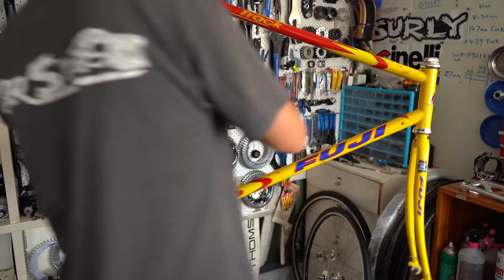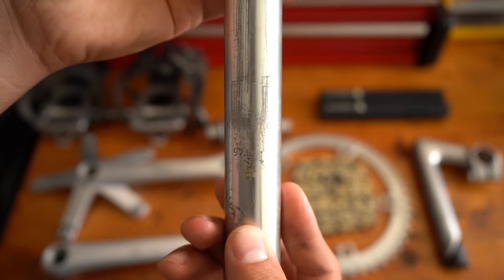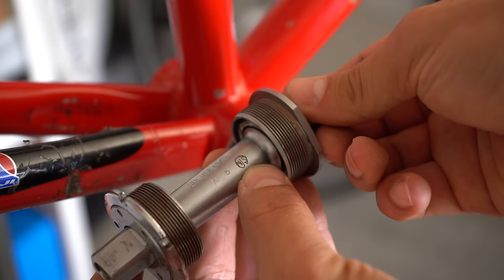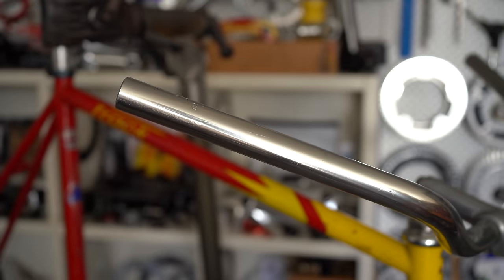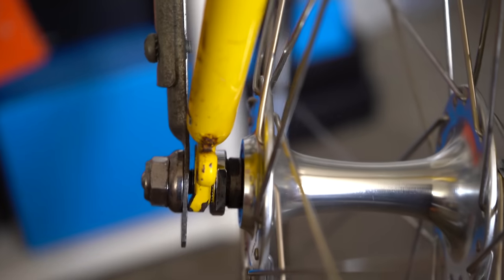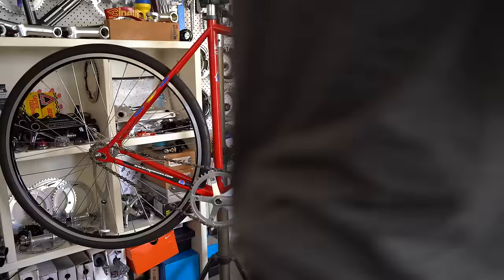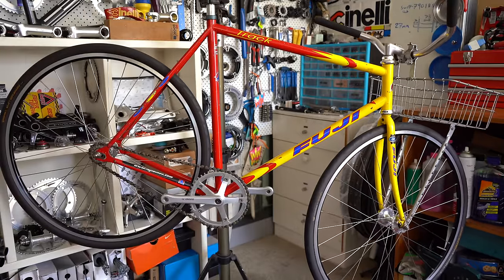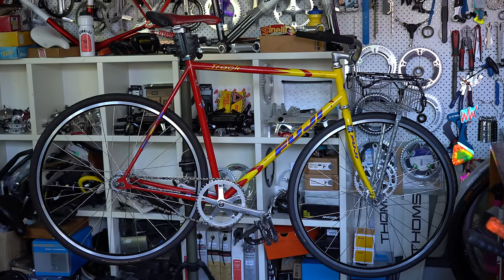Beater Bike Build - Fuji Track 2001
The beater bike fixed gear grocery getter, Fuji Track 2001! Finally got all the parts for my next go-to bike to get around town on. Front rack basket, swept back bars, comfy upright position, dings, scratches, rust and all the good stuff! Absolutely love the colour on this frameset and how its all turned out, let me know what you guys think!